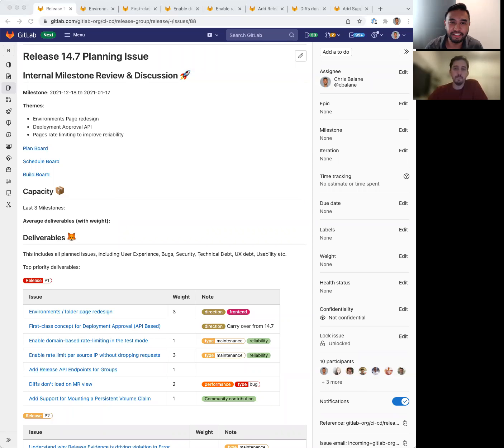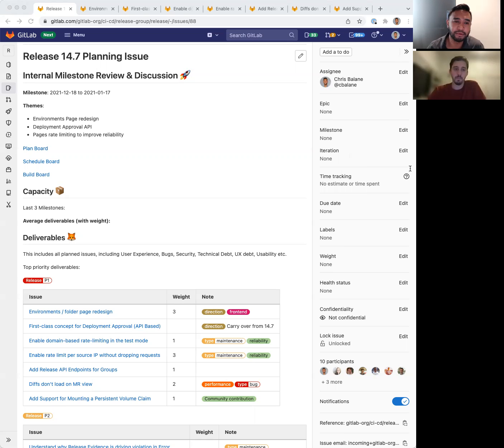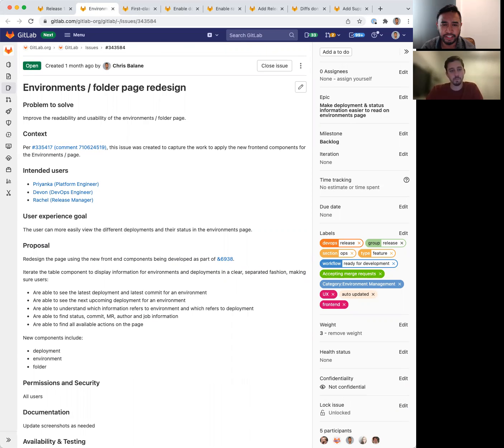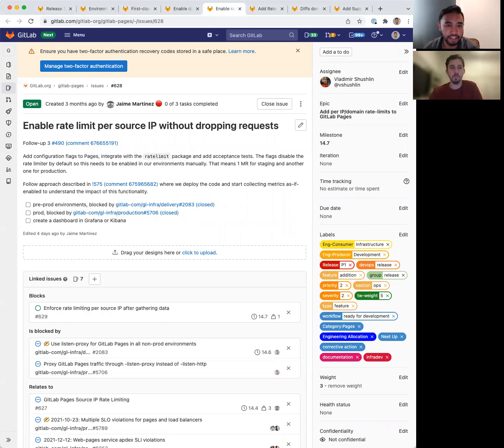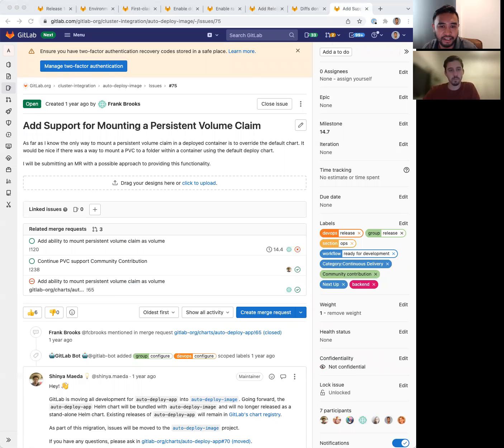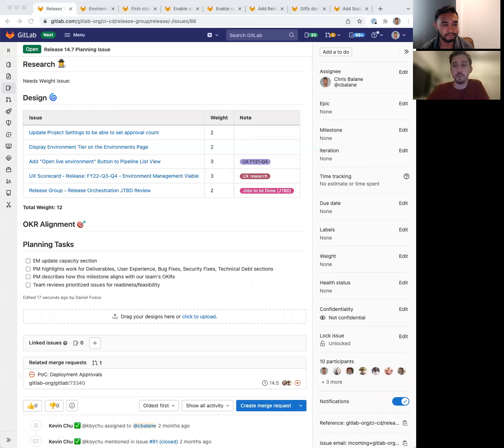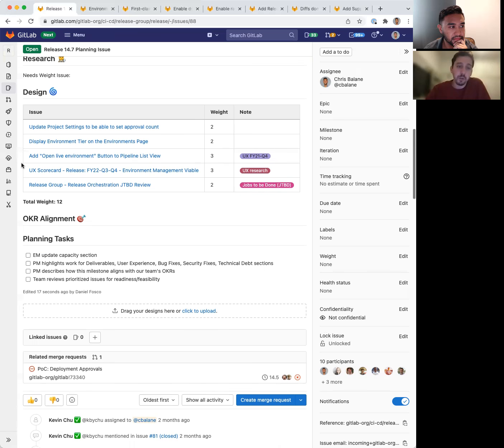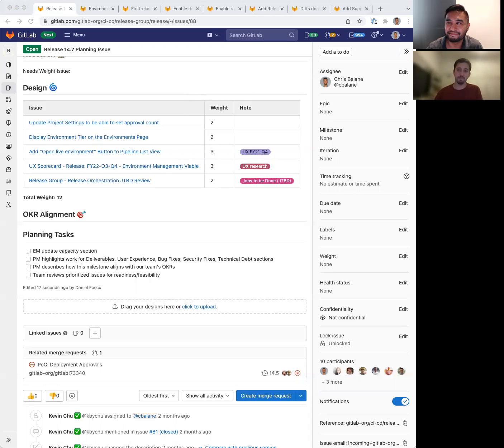GitLab 14.7 Kickoff - Release